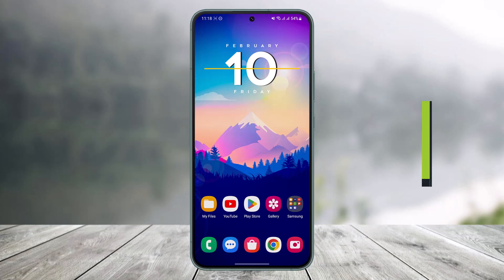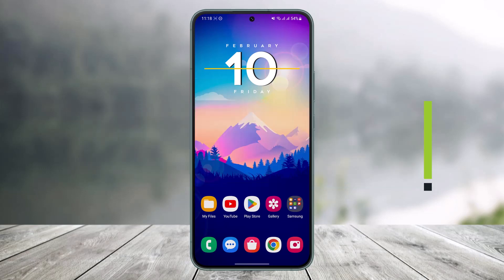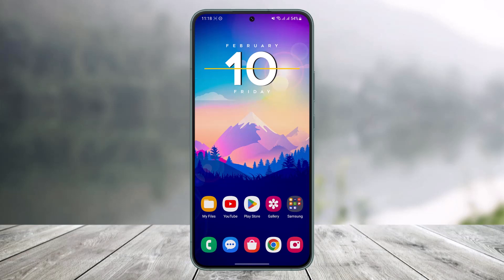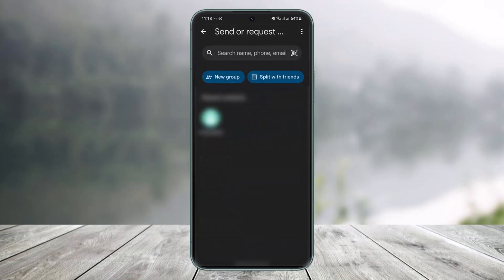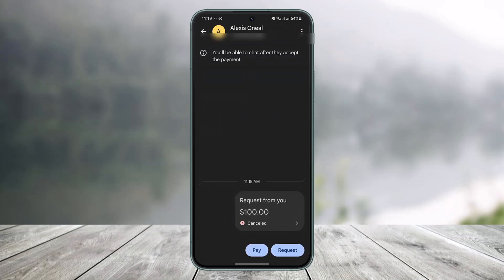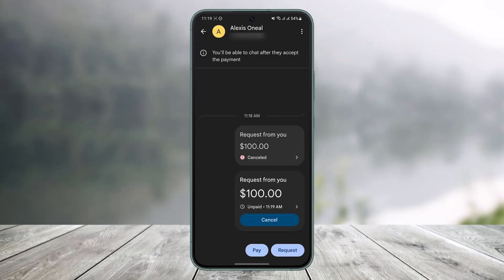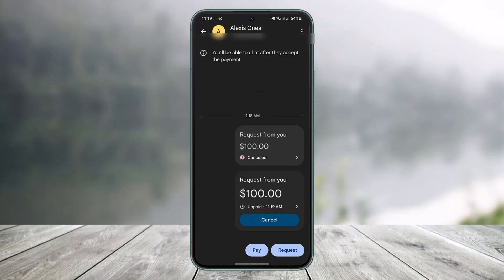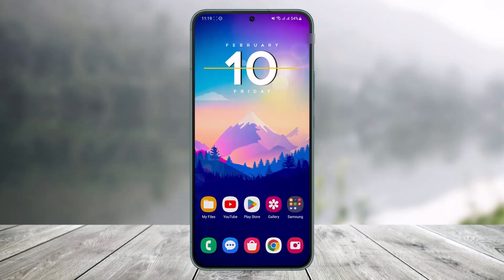How to Request Money on Google Pay !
This video guides you in quick easy steps to request money from someone on Google Pay. So make sure to watch this video till the end.

~ Chapters:
0:00 Introduction
0:15 Request Money
1:17 Conclusion